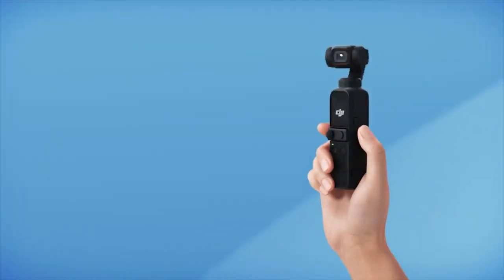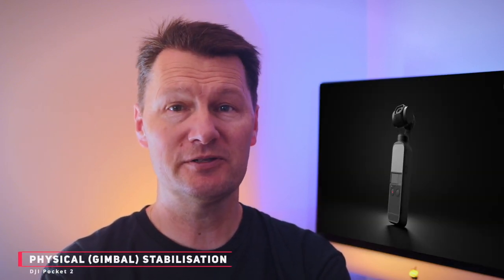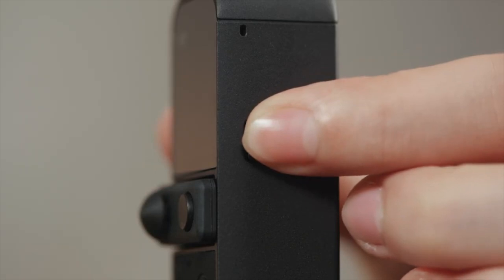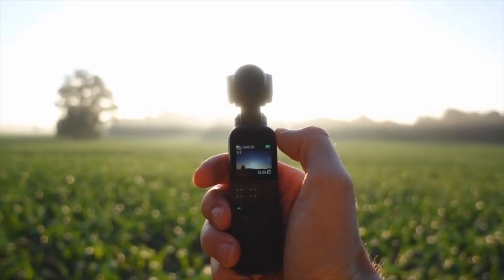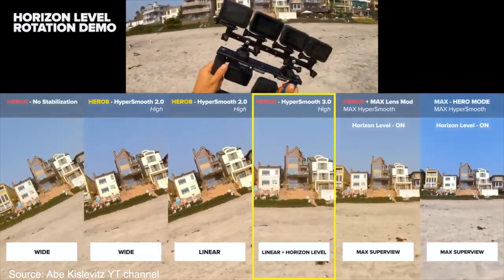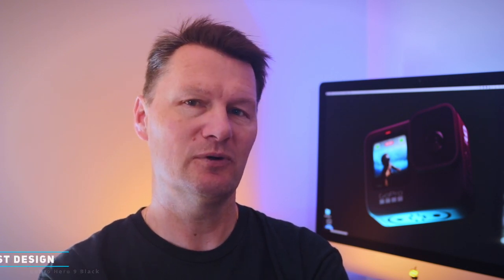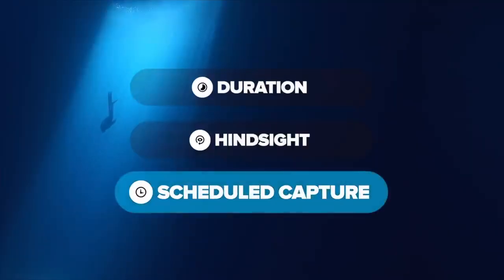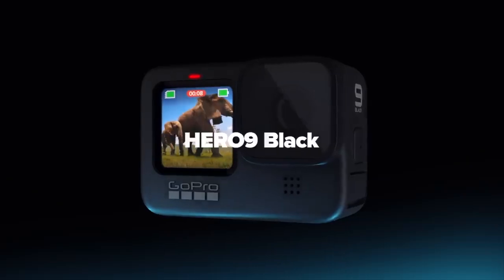DJI Pocket 2 vs GoPro Hero 9 - Best for Travel Vlogging?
In this video I will compare key features of the DJI Pocket 2 vs the GoPro Hero 9 - and give you my opinion which is best Best for travel vlogging?